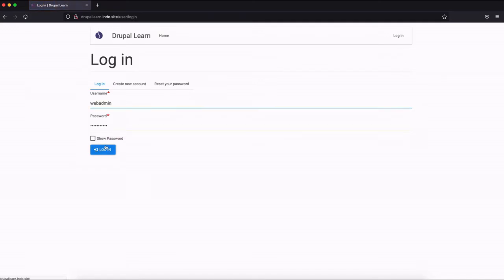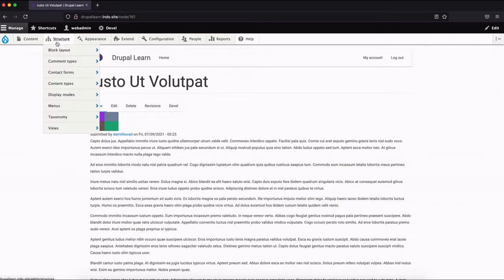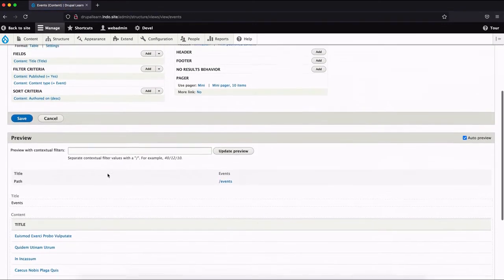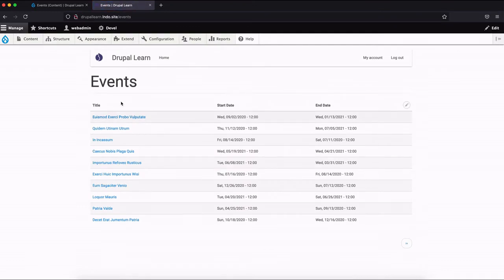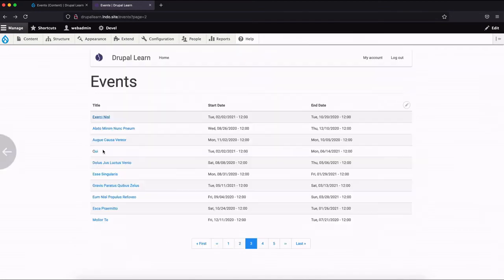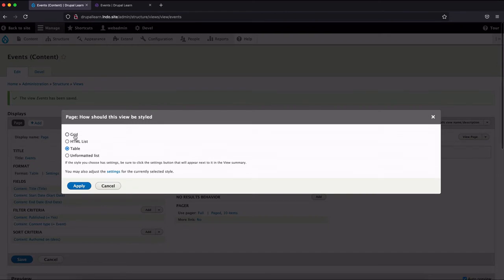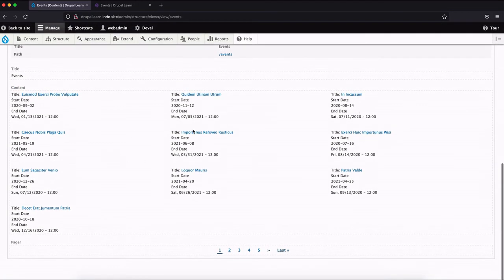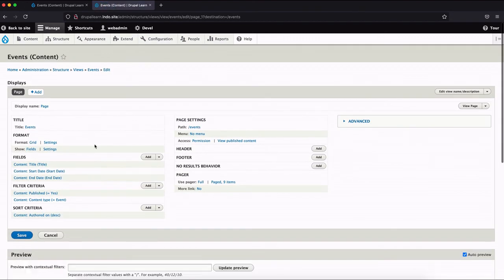Drupal Views - Part 1 - Getting Started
In this video, you'll learn basics on what drupal views are and how to use views.